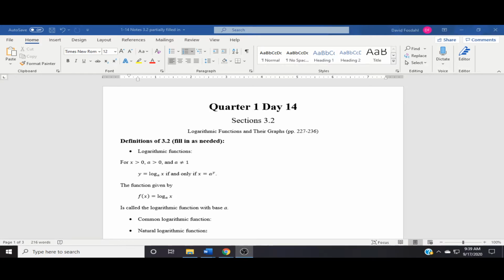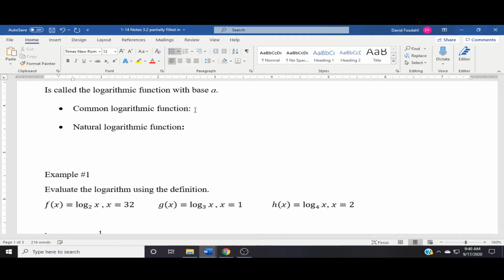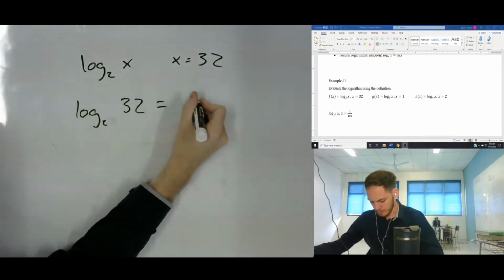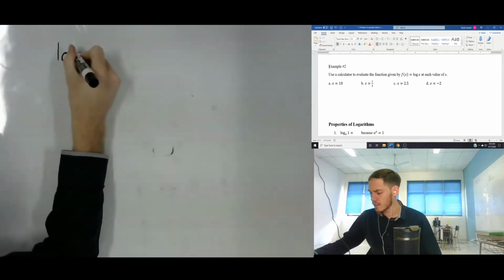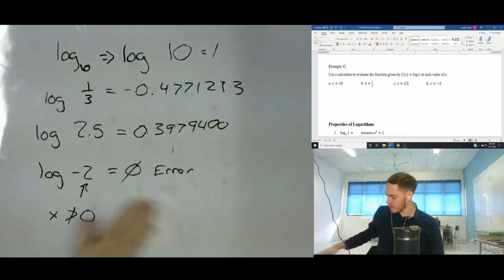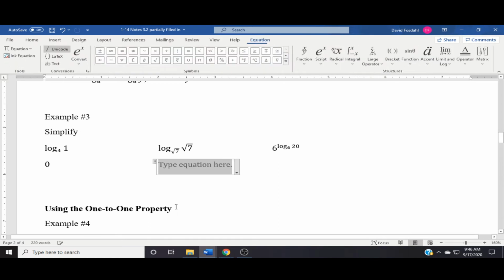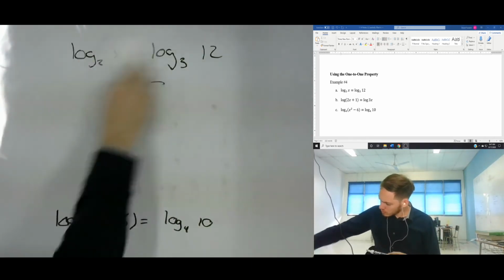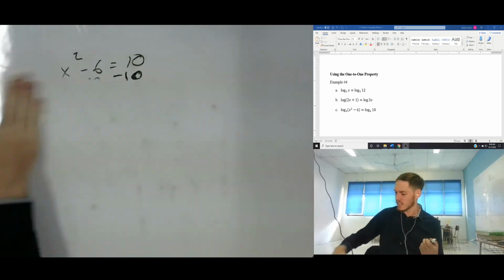Precalculus 1-14 part 1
We cover logarithmic functions today. We cover some of the basic properties of logarithmic functions and solving one-to-one equations.